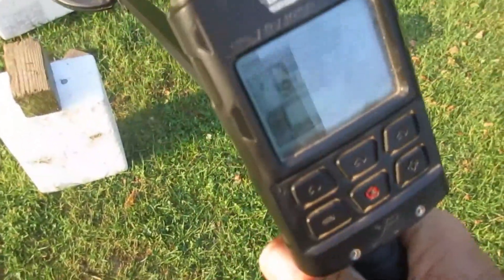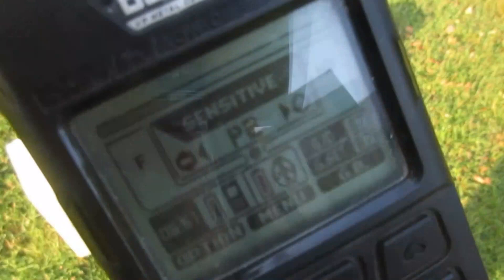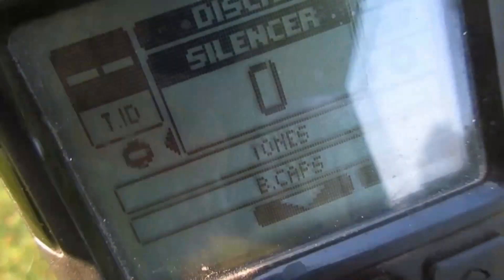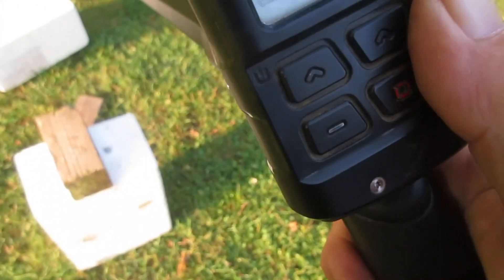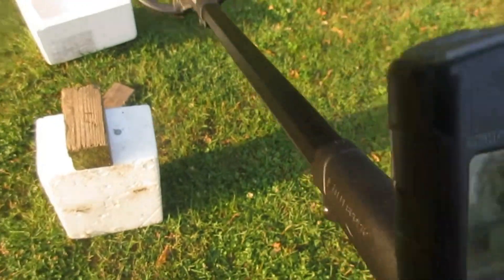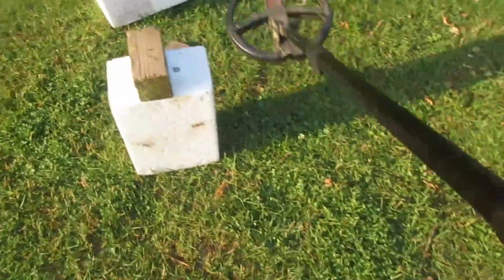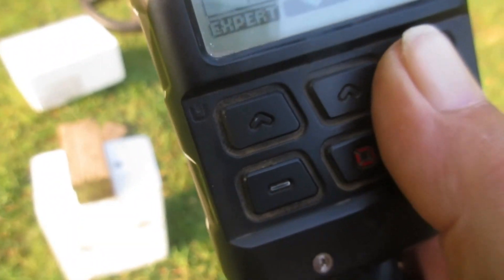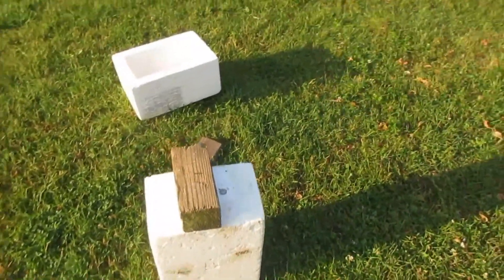Deus 2 Version 1.10 comparing Sensitive and Sensitive FT programs -- silencer at 0